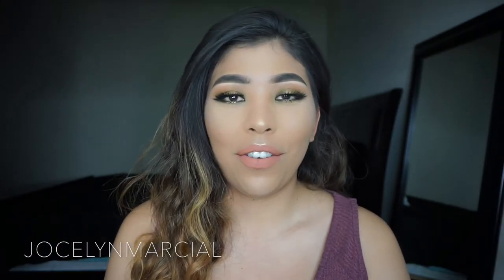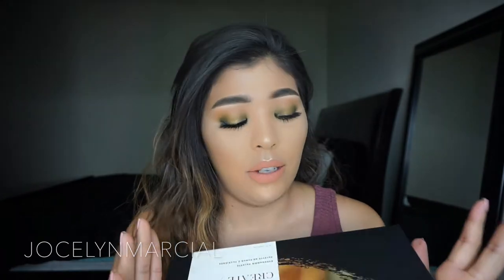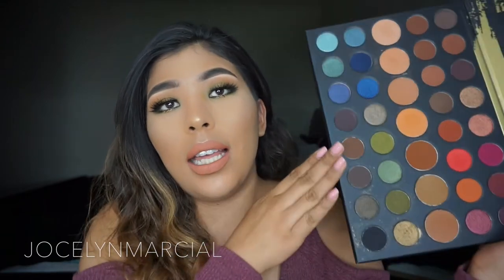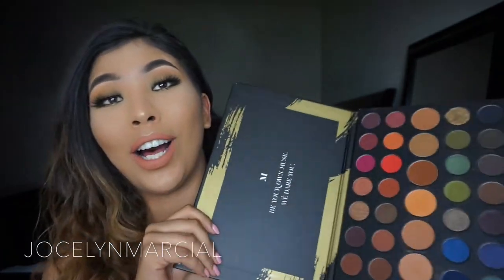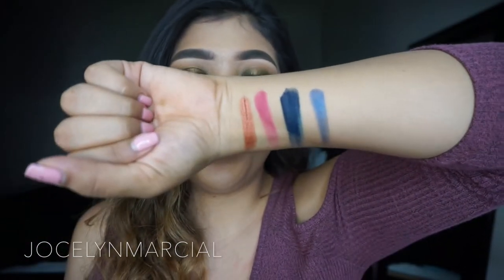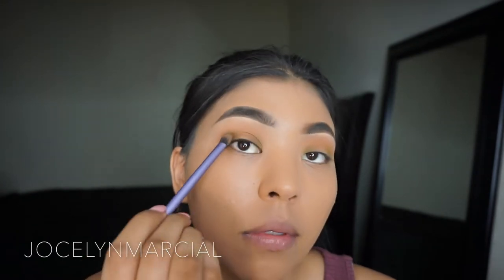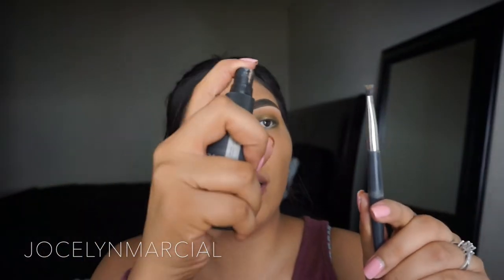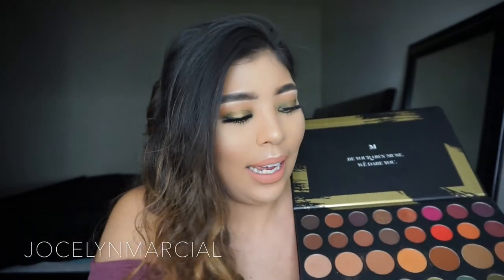NEW Morphe 39A Palette | Tutorial & Honest Review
Hi guys new review on this new morphs palette.(well almost new) I been trying out this palette for the past week and I wanted to be sure it really did what I said so know that I know it did I know my answers about this palette are sooo true I just feel better on sharing this with you guys .